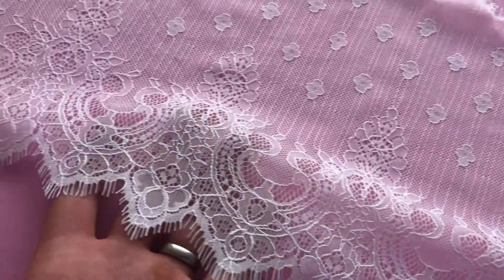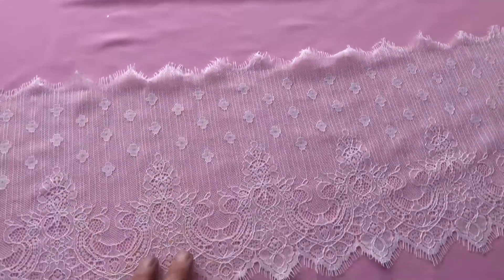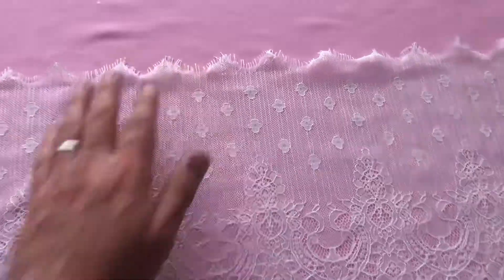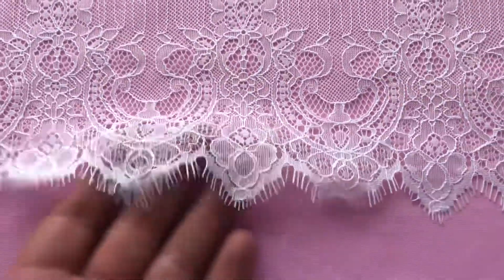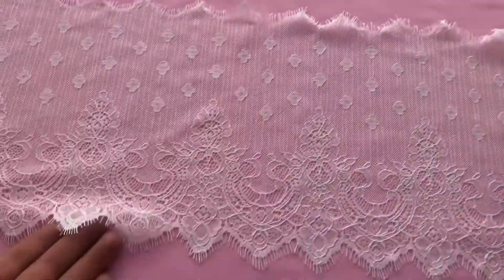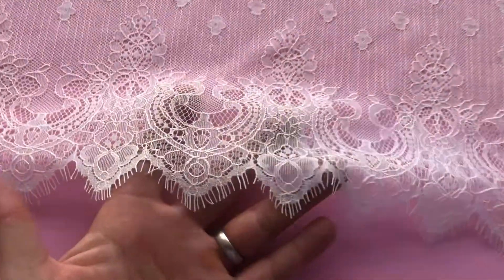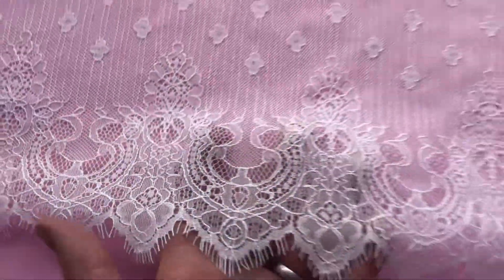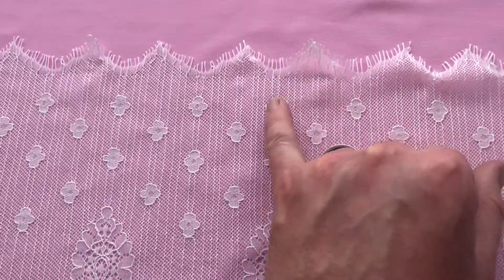Ivory Raschel Lace - Kylie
Kylie is a design that repeats every 23 cm (10") with each "wave" being separated from the next with a band of fringing. Obviously this could be easily cut to either create an attractive scalloped and fringed border or an embellishing trim. The lace measures 145 cm (57") wide and has plain edges.